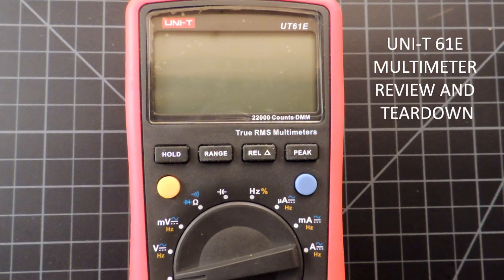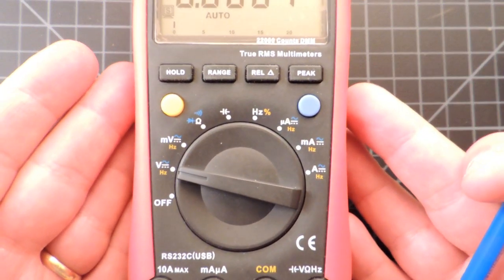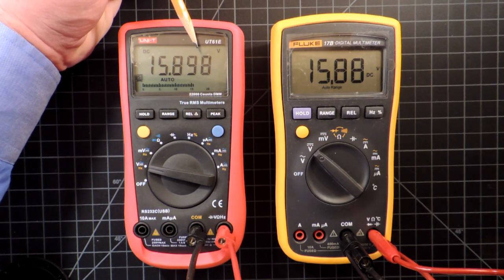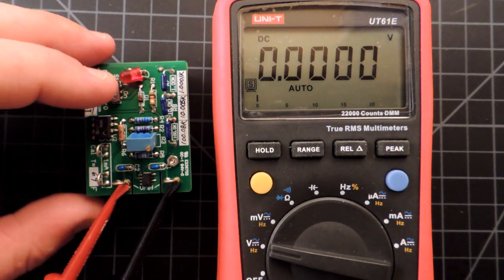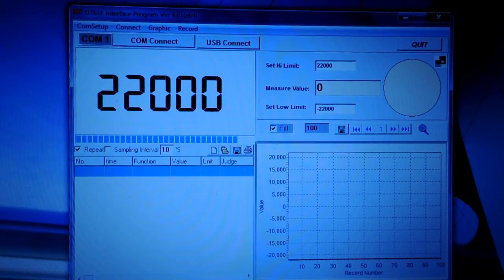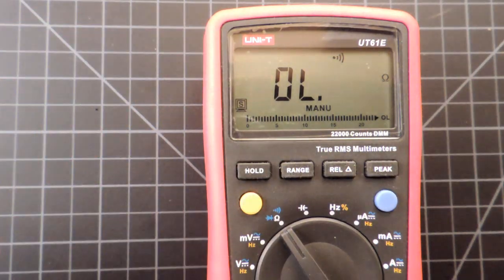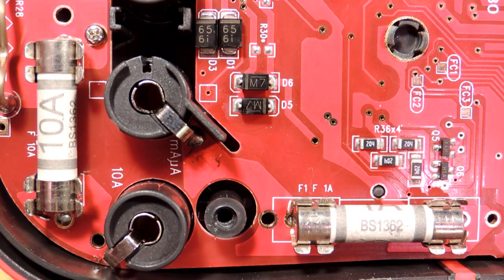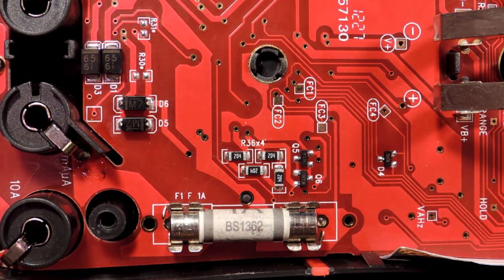UNI-T UT61E Multimeter Review and Teardown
Review and teardown of a UNI-T multimeter